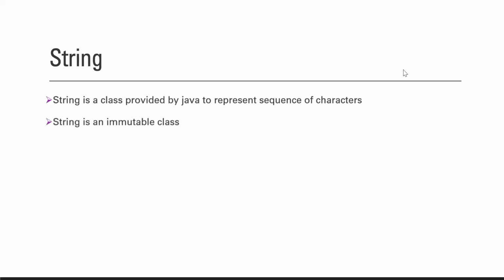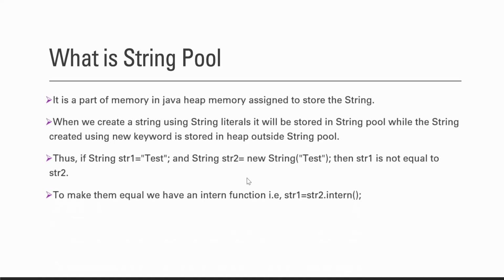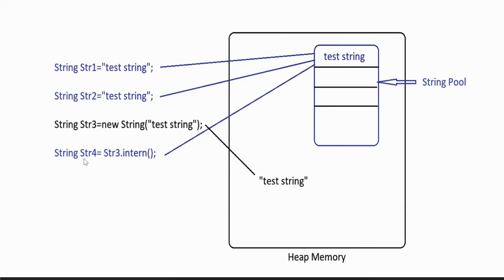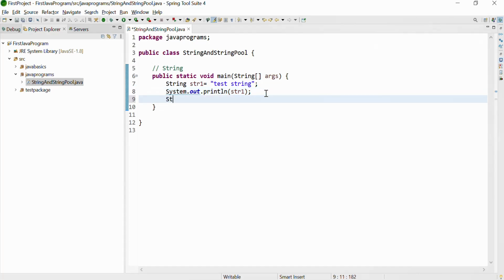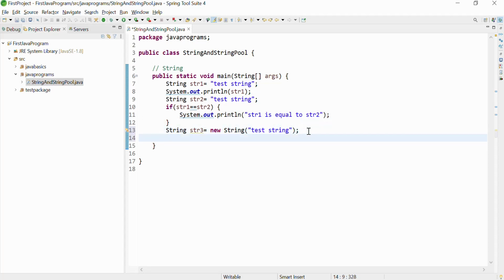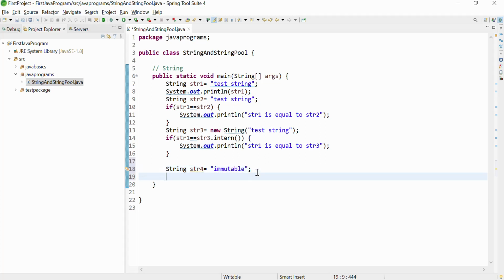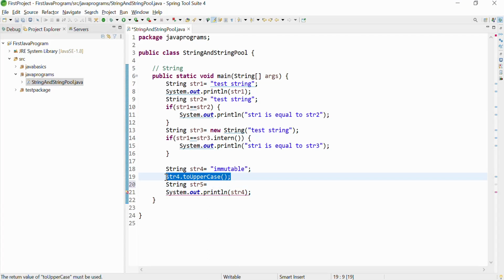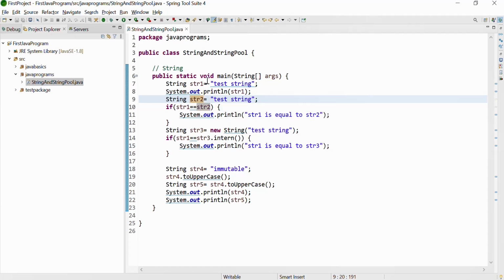Backend Development: Basic Java Video 7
This video is about the String class and String pool in java. The java program is used to illustrate the String creation and the memory allocation for the String in String pool.